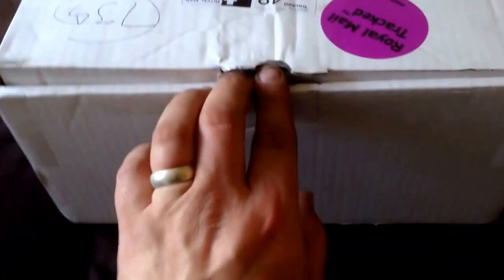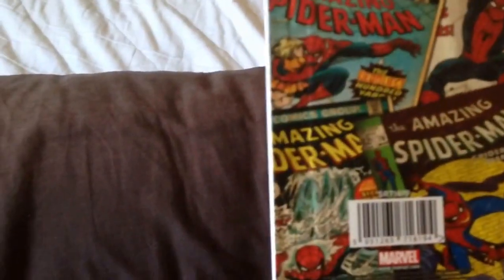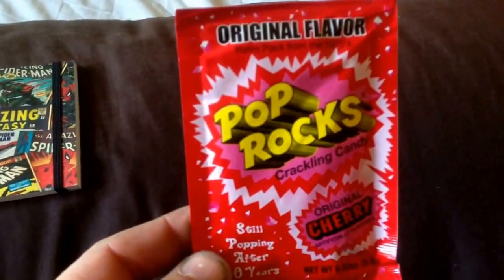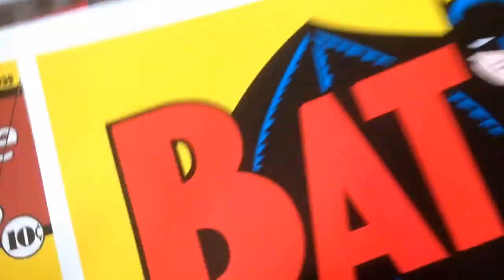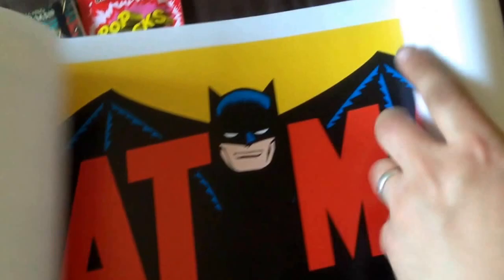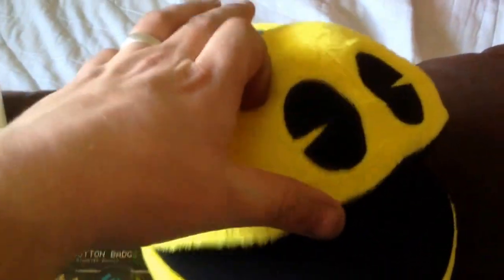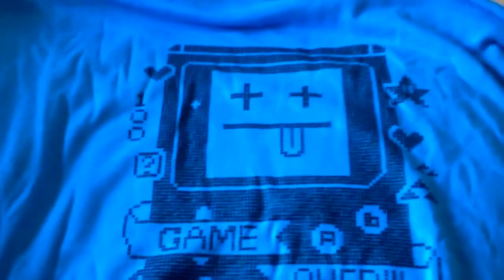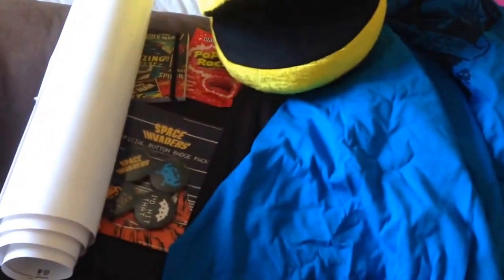My Geek Box unboxing May 2014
Hi everyone here is mays unboxing of mygeekbox